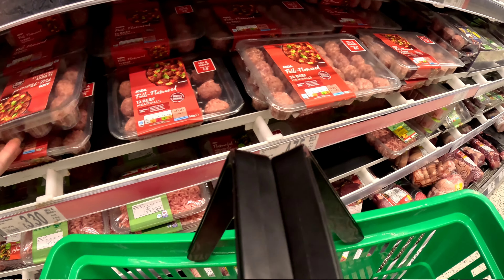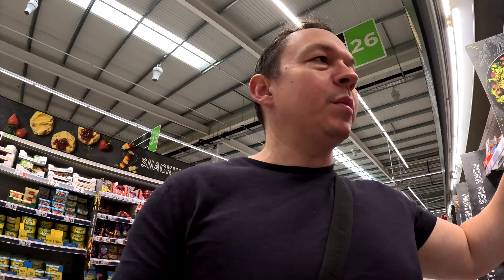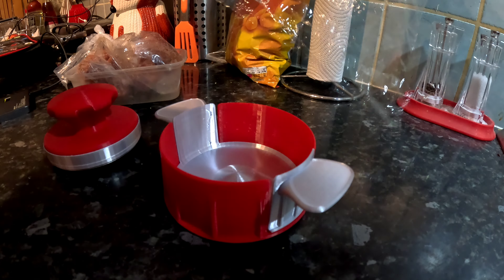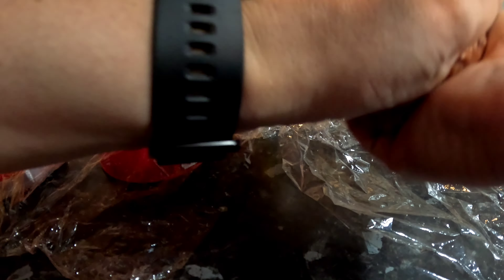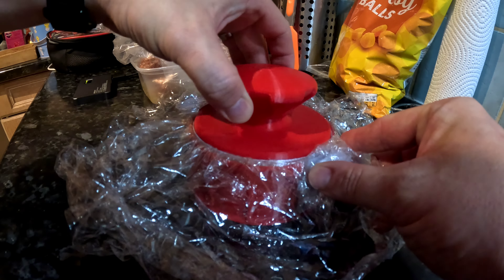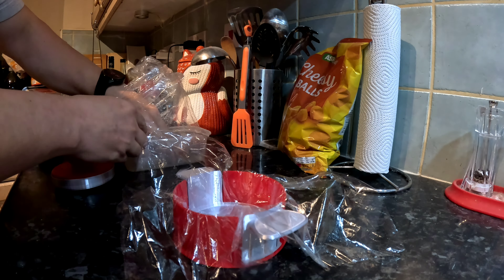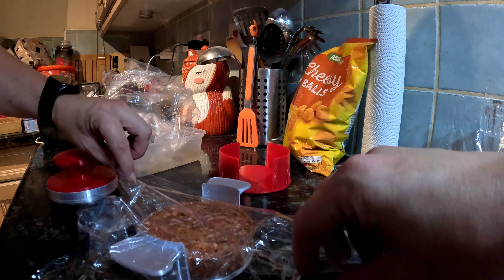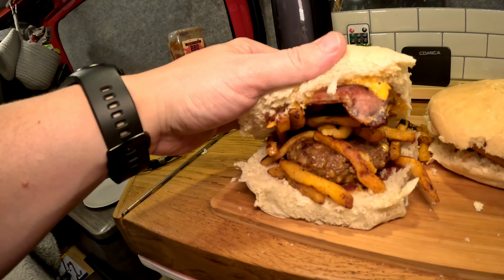This Stealth Camping Dinner took 25 HOURS to Print - Ford Transit Connect Camper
Whilst getting ready for my Stealth Camping Adventure in Doggo my Ford Transit Connect Camper, I stumbled across some food that gave me a BANGING idea for a Micro Camper Dinner. Now problem is I have a very short amount of time to design and print a tool to make it all work.

Wish me luck and make sure you comment so that you can win a 3D Printed thingy for yourself!!

I'm well on my way to 𝟯𝟬𝟬𝟬 𝗦𝘂𝗯𝘀𝗰𝗿𝗶𝗯𝗲𝗿𝘀 so if you like this video then please check out my channel and if you like any other of the videos then please subscribe to help my channel grow.

If you really want to help me out and 𝗕𝘂𝘆 𝗺𝗲 𝗮 𝗗𝗿𝗶𝗻𝗸 then

And if you fancy a 𝙁𝙤𝙧𝙙 𝙏𝙧𝙖𝙣𝙨𝙞𝙩 𝘾𝙤𝙣𝙣𝙚𝙘𝙩 𝙎𝙝𝙞𝙧𝙩 then check out this shop

ITEMS IN THIS VIDEO:

- Huge Enamel Mugs

- Silicone Kettle

- Micro Compact Stove

- USB Powered Tap

- RGBIC LED Strip Lights

- JLB Bluetooth Speaker Light

- Super Furry Cushion Covers

- Silver Draw Locks

- Cushion/Quilt Quishion

- Z-Bed Sofa Bed

- USB/Battery 4 Speed Fan

- Samsung HUGE Tablet

- Blackout Fabric

- Chopping Board

BUILD MATERIALS:

- 4 Way Stretch Carpet

- LED Spot Lights

- Sound Deadening

- Light Switches

- Full Solar Package

CAMERA GEAR USED:

- Canon M50 Camera

- GoPro Max 360 Camera

- External Microphone

- Wide Angle Lense

There is no additional charge to you! Thank you for supporting the Ford Transit Connect Camper channel so I can continue to provide you with free content each week!

Thanks a lot for watching and if you've gotten this far down then you've earned a 🌟gold star. 😁😁😁